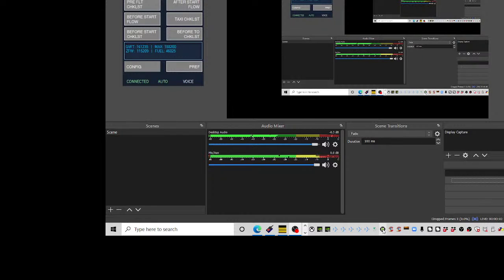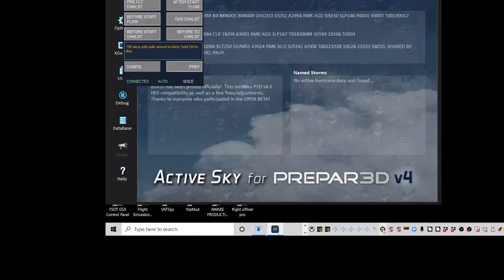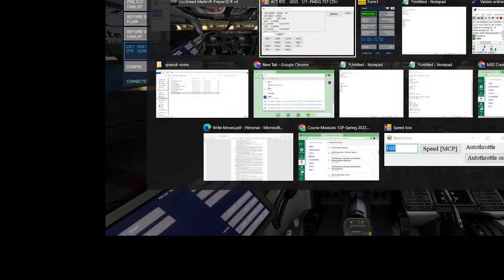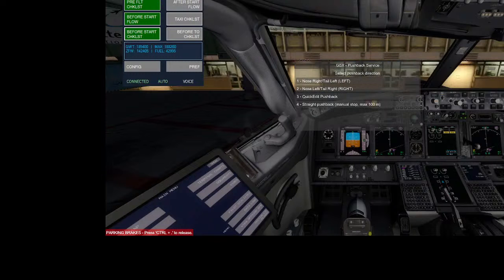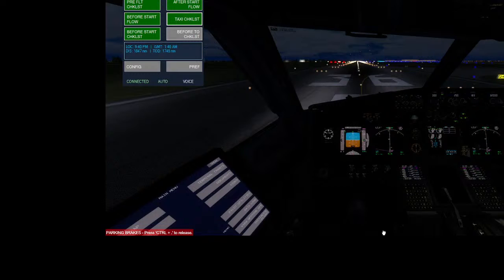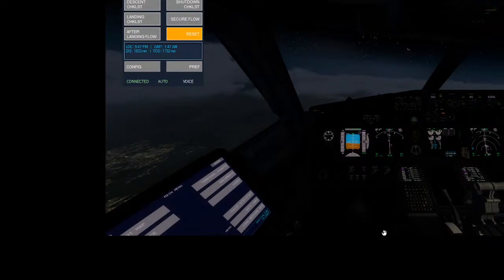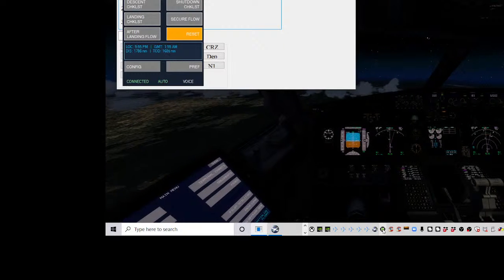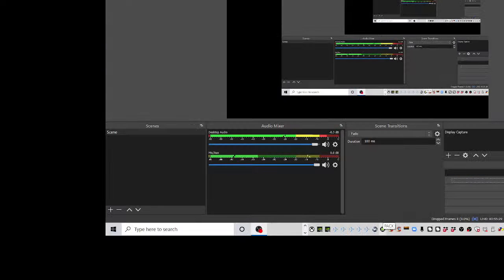Flight from Charlotte to Los-angeles plus microsoft2020 chat